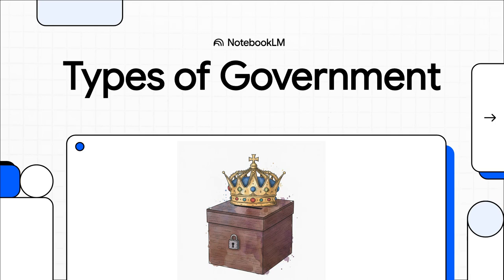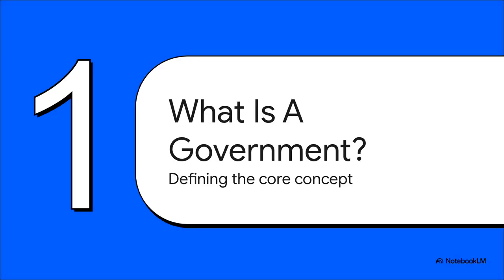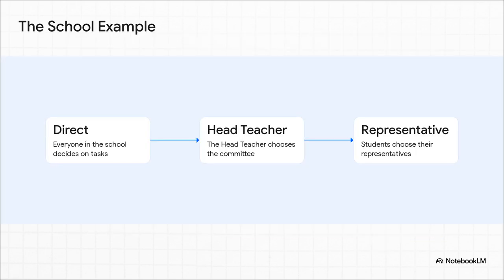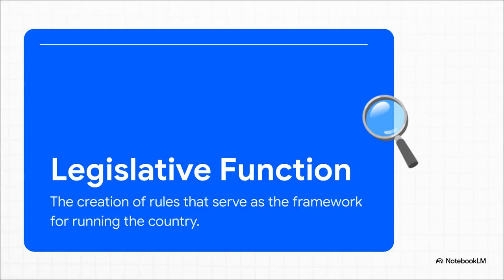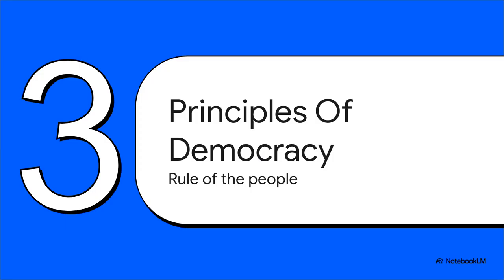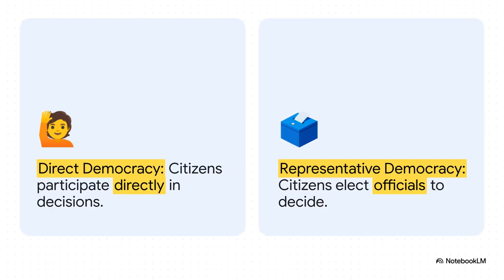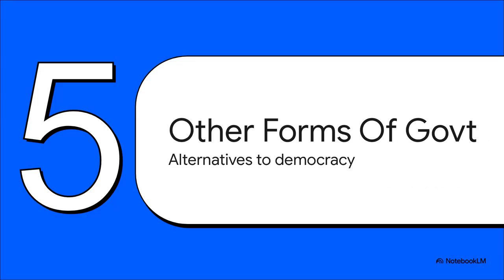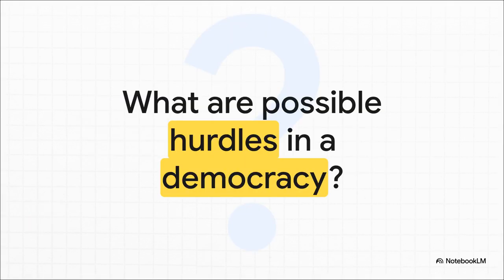CBSE Class 7 - Social Science - Chapter 9